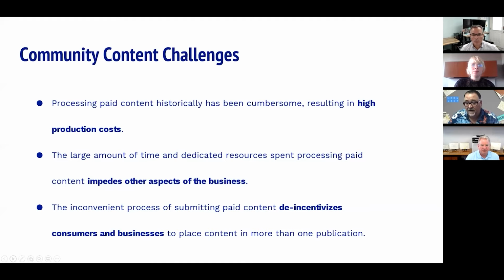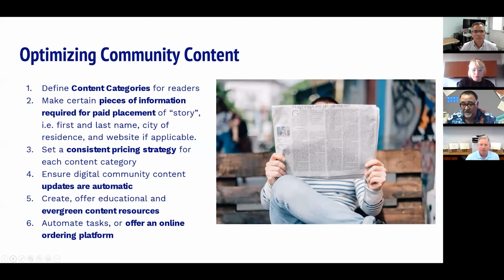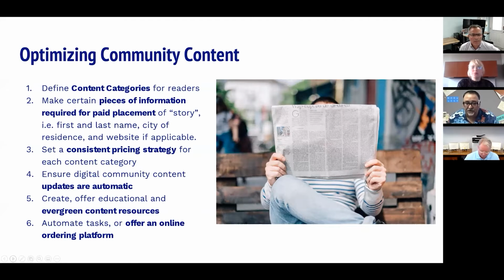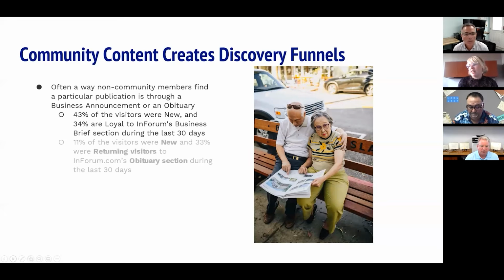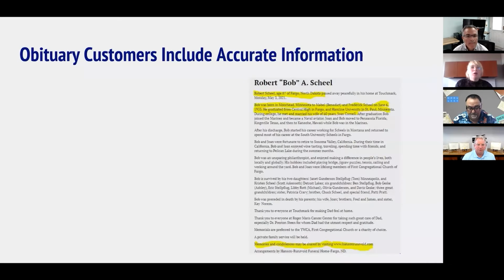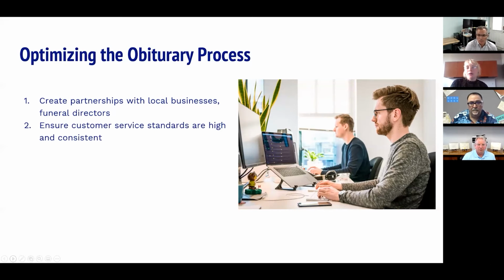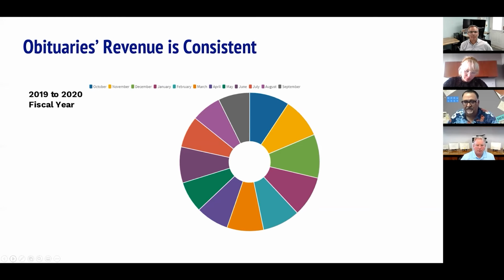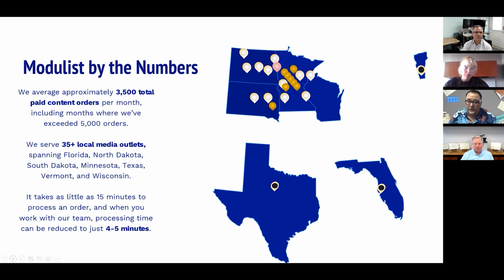Florida Press Association VIP Roundtable Discussion presented by Modulist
Florida Press Association VIP Roundtable Discussion held Tuesday, Sept 14, 2021 -  "How can Publishers meet Community needs and drive traffic?" presented by Modulist